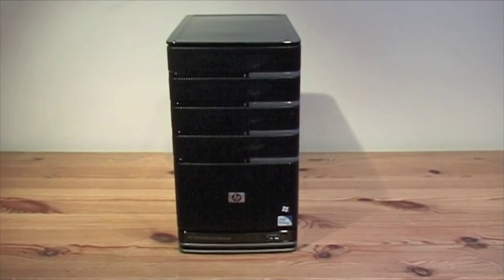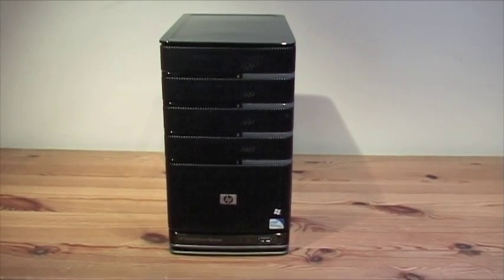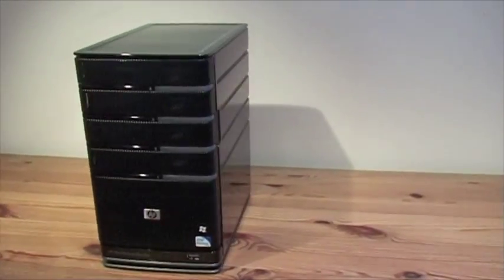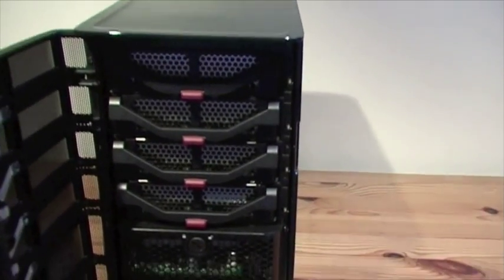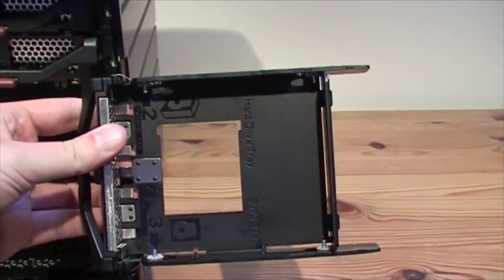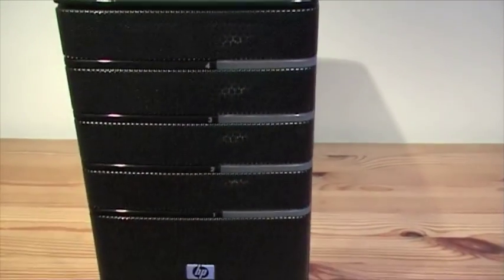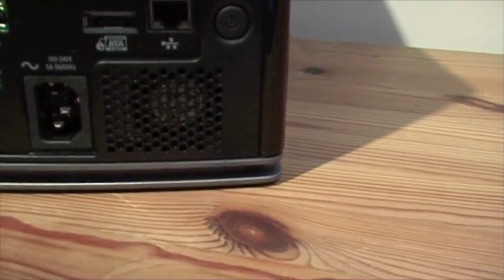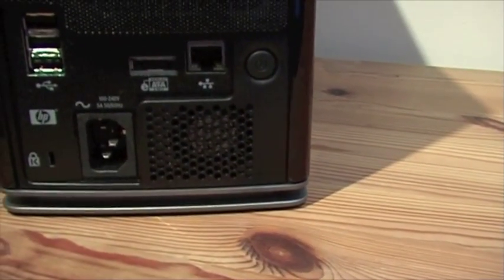HP MSS EX495 Review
This is a quick look at the new HP MediaSmart Server EX495 Windows Home Server from UsingWindowsHomeServer.com.